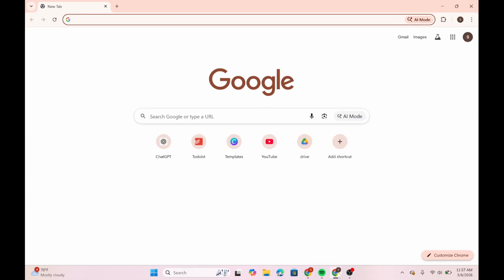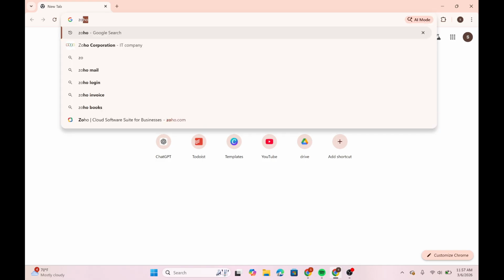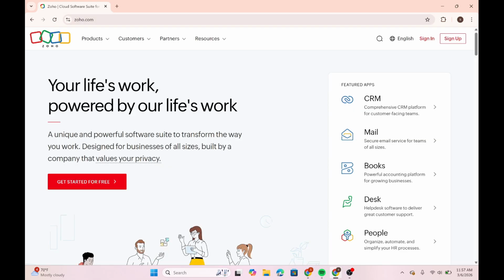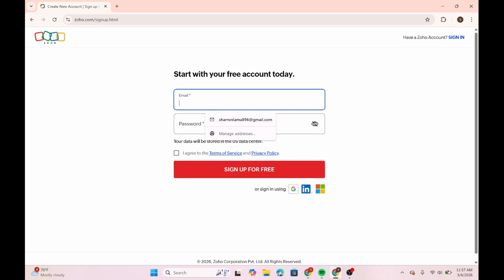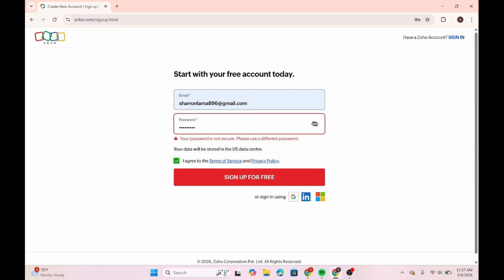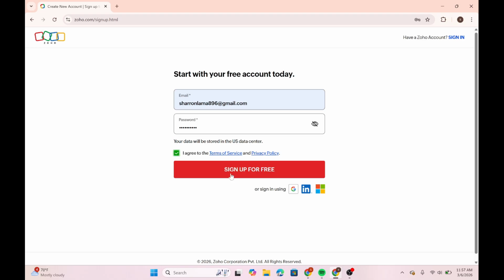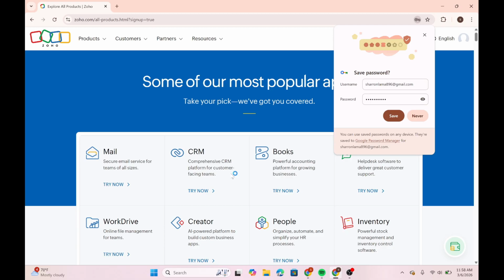How to Create Account in Zoho 2026?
Ready to join the Zoho ecosystem and start using their powerful business tools? This video shows you how to create an account in Zoho quickly and easily.

From visiting the sign-up page to choosing your apps and verifying your email — I'll walk you through every step so you can access Zoho CRM, Mail, Books, and more.

By the end of this tutorial, you'll have a fully activated Zoho account ready to use.